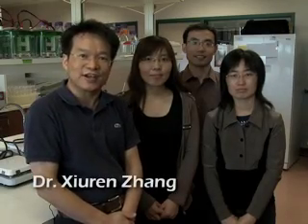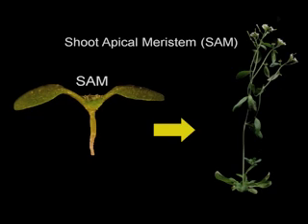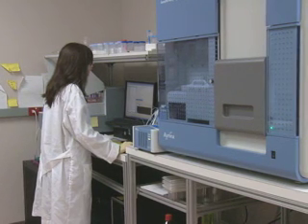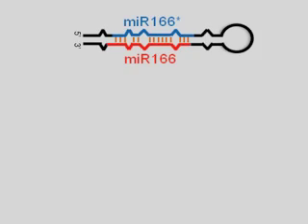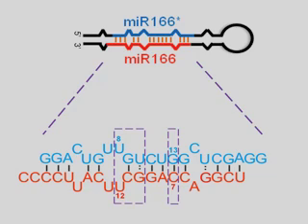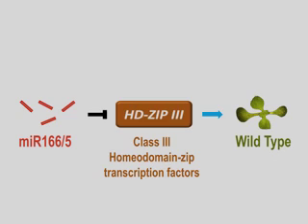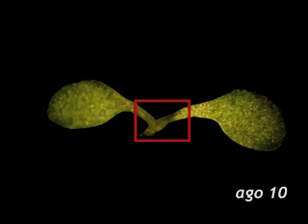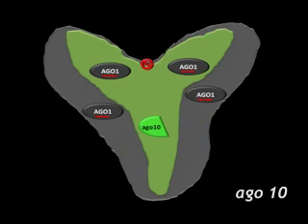Argonaute Decoy Breaks the Silence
Argonaute proteins silence gene expression by binding small RNAs. Now, Xiuren Zhang and colleagues discover that AGO10 in plants achieves the opposite effect: it boosts the expression of specific genes by sequestering micro-RNAs from other AGO proteins.